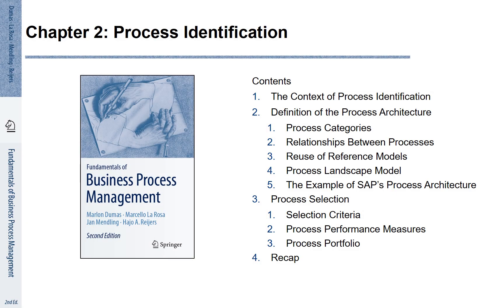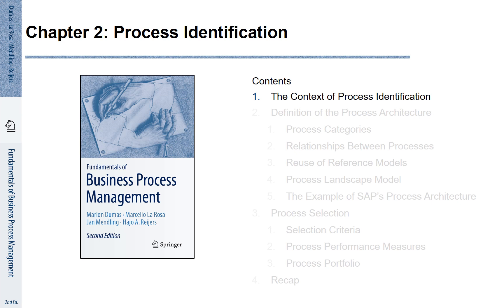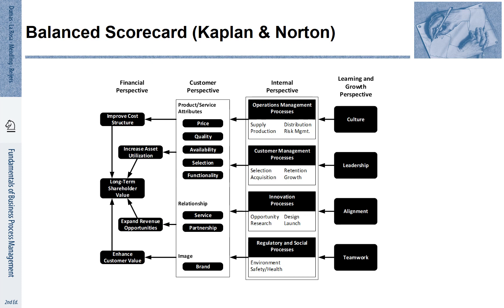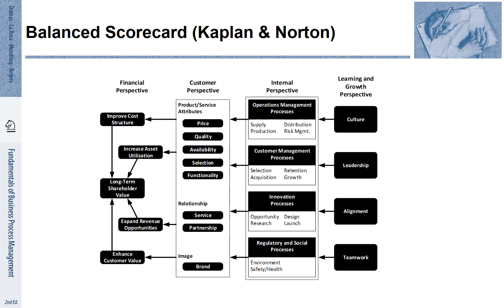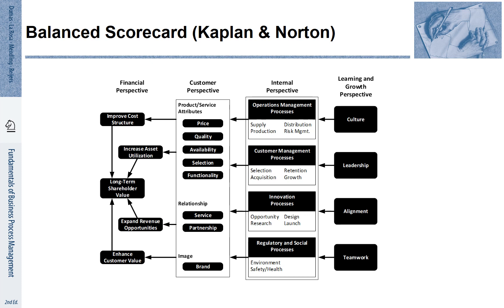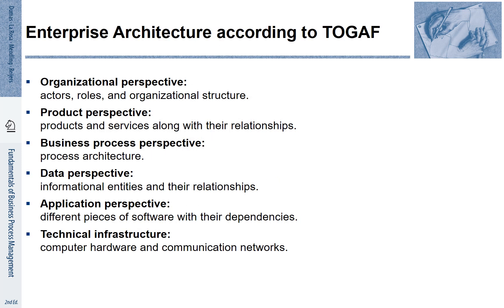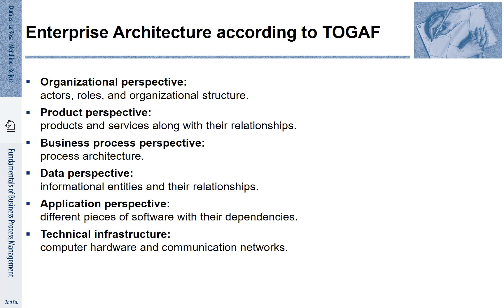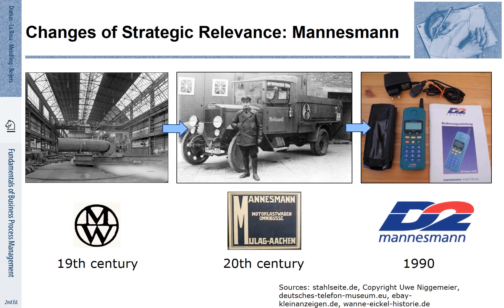FBPM-2.1.: Fundamentals of Business Process Management (BPM) - Process Identification